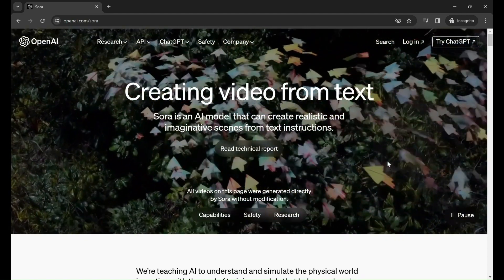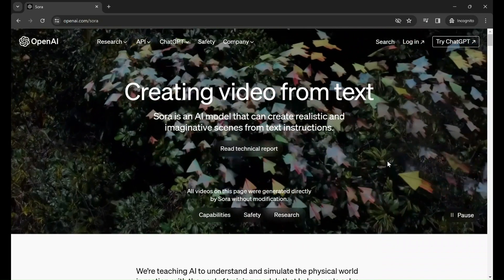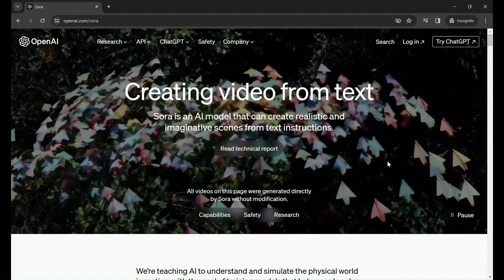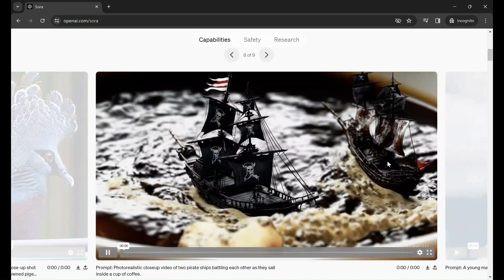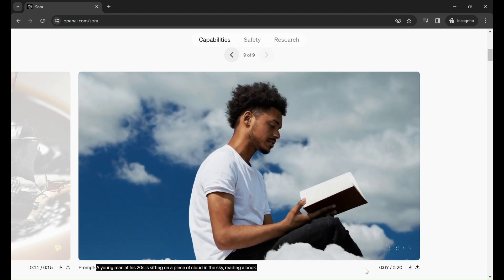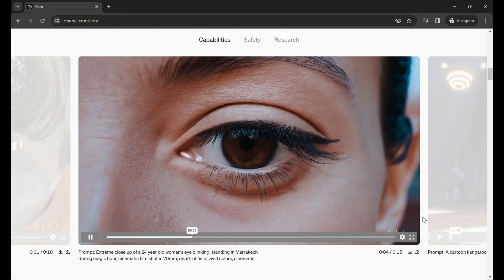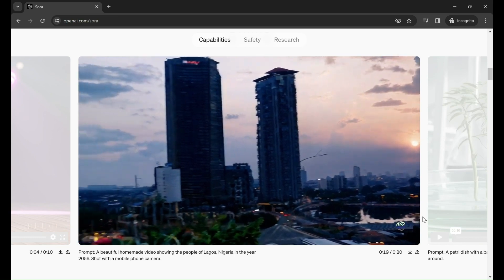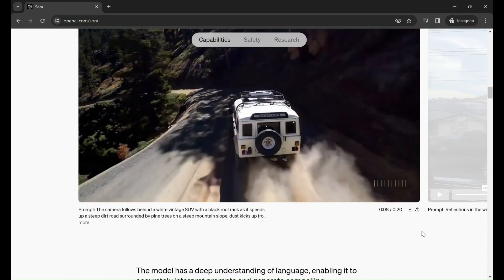Text to video | Sora | Best AI Video creation tool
🚀 Welcome to ComputerHacks – your ultimate destination for all things tech brilliance! 🌐✨

In this mind-blowing video, we're unraveling the secrets of cutting-edge tool research techniques and essential safety details that every tech enthusiast should know! 💻🔍

🛠️ Discover the art of tool research techniques that will elevate your tech game, coupled with indispensable safety details to ensure a seamless experience in the digital realm. It's not just about knowledge; it's about empowering yourself in the vast landscape of technology.

🔗 Ready to embark on this journey?

🔥 Join the ComputerHacks community – where curiosity meets innovation, and every click is a step towards tech enlightenment! 🌐💻